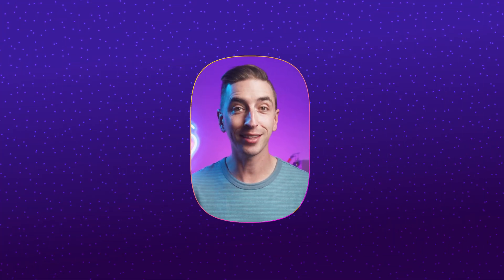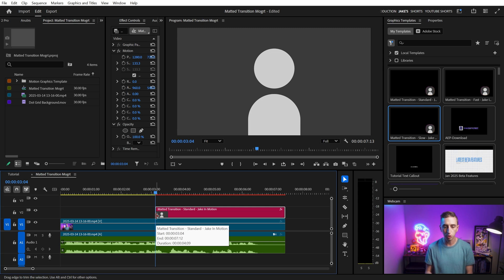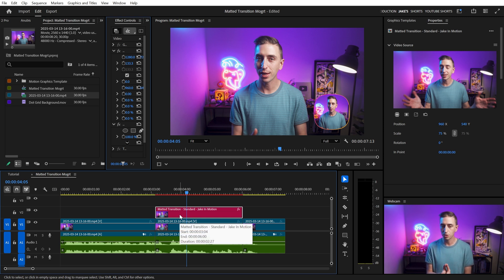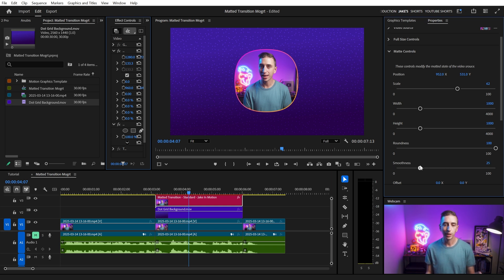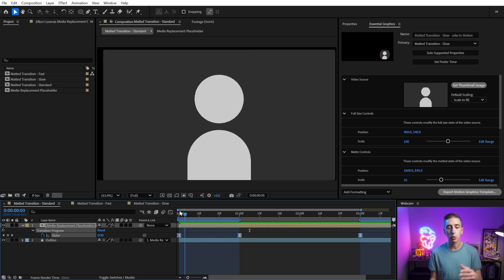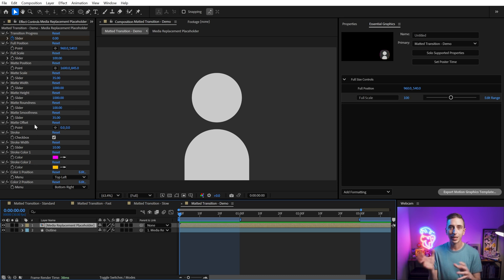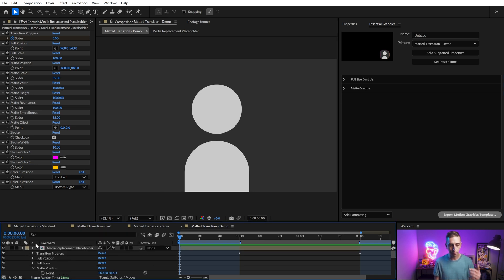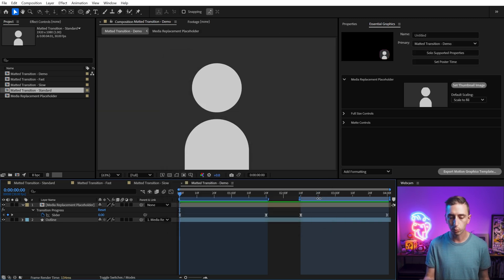The ultimate FREE seamless transition Mogrt every editor needs.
I built the ultimate seamless transition motion graphics template for Premiere, and I'm giving it away for FREE! Use this set of 3 mogrts to transition from a full screen video to a matted version, complete with easy to use controls for sizing, positioning and styling the matte. Plus I'll show you how I converted my original After Effects preset to a mogrt, and how to optimize it before exporting.

🏷️ Tag @jakeinmotion if you learned something!

Chapters:
00:00 Intro
00:37 Installing Motion Graphics Templates
01:33 Adding the Mogrt to the Timeline
02:08 Adding a clip to the Mogrt
03:52 A note about audio
04:57 Controls Overview
07:09 How to build a Motion Graphics Template in After Effects
08:40 Adding properties to the Essential Graphics Panel
10:42 Setting limits on the controllers
11:40 Adding a media replacement placeholder
11:57 Protected Regions
13:19 Exporting a mogrt